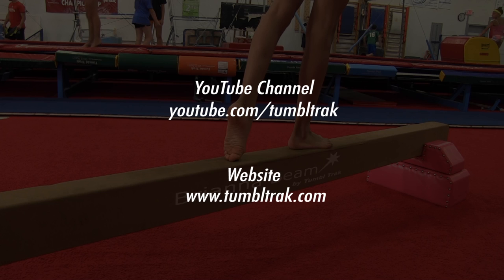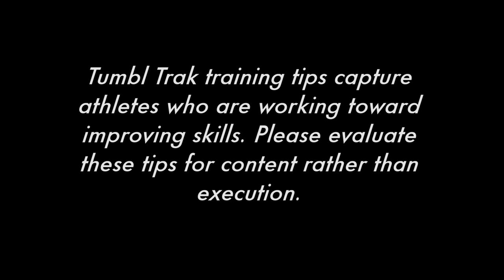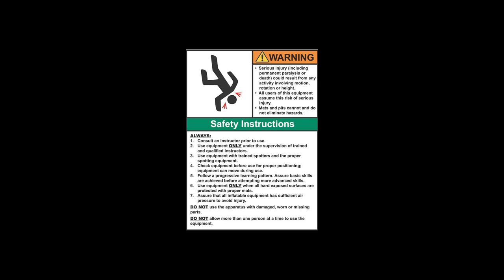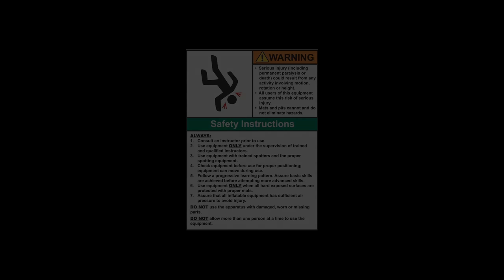Half Turn on Pink Brianna Beam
Foot Positions for a Half Turn on the Beam

This Training Tip shows the important foot positions to create a smooth half turn on the beam. The Brianna Beam is the perfect height for learning turns!

Pink Brianna Beam: $212.50